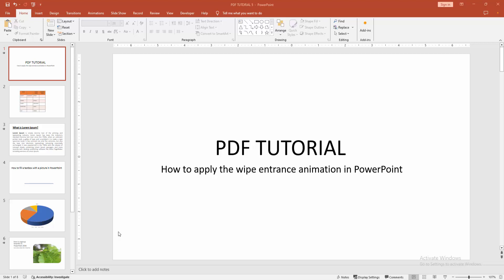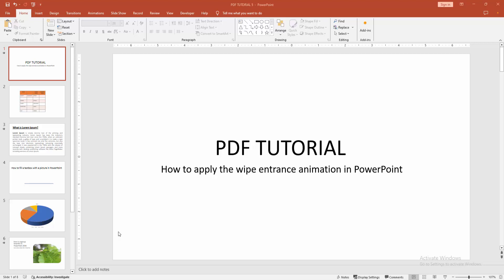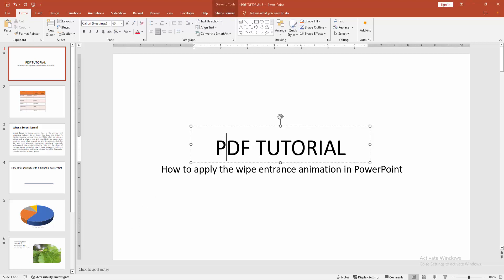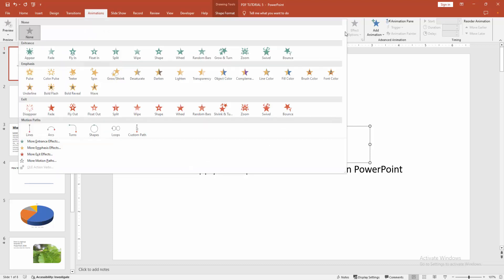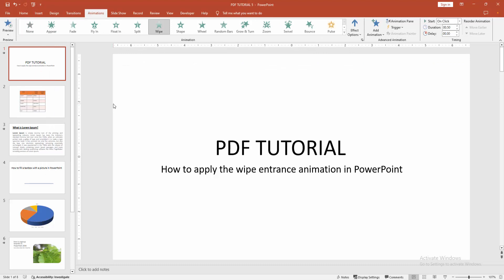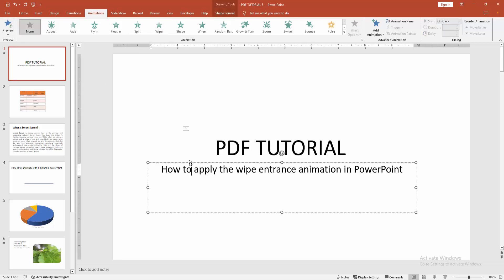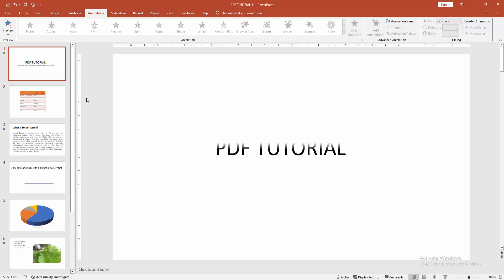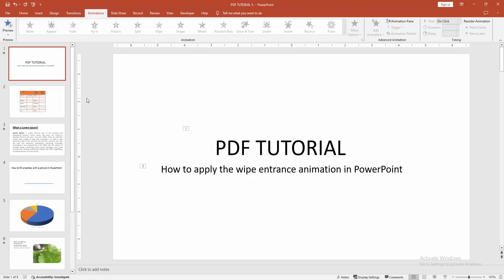How to apply the wipe entrance animation in PowerPoint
Assalamu Walaikum,
In this video I will show you, How to apply the wipe entrance animation in PowerPoint.  Let's get started.